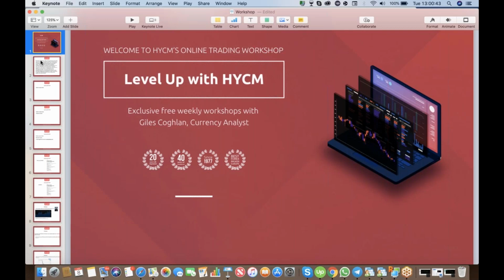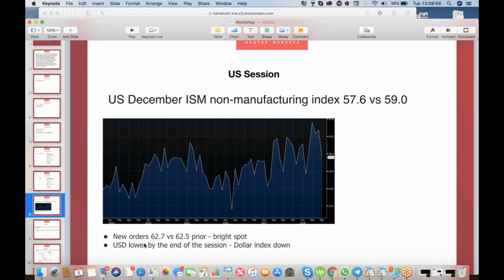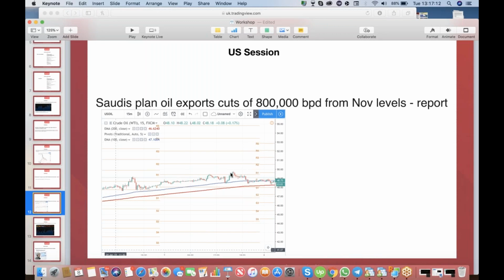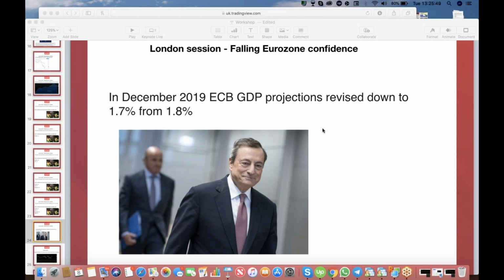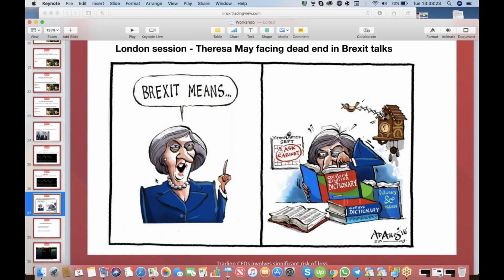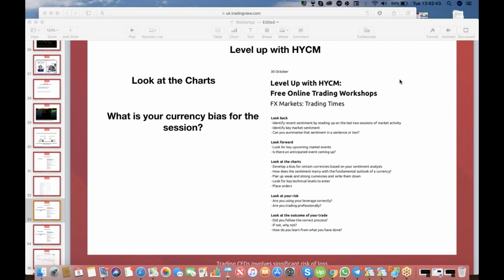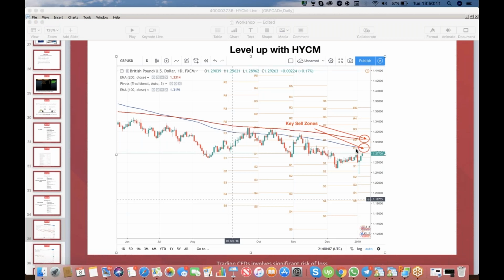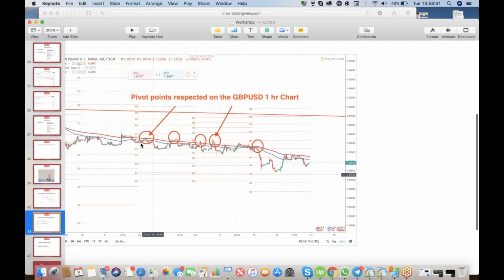Online Trading Workshop: Level Up with HYCM (8 Jan)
This week's topic:
Adequate Frequency of Monthly Trades